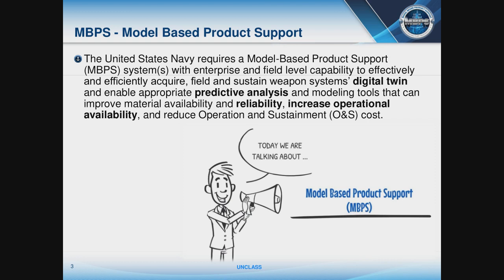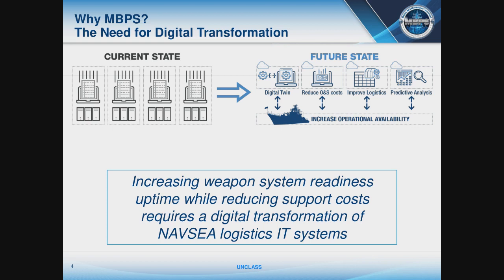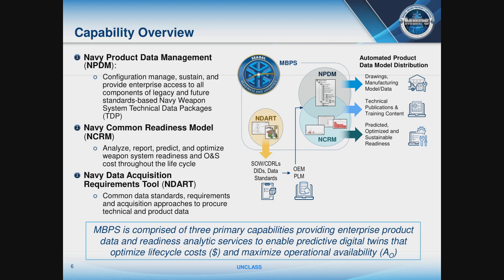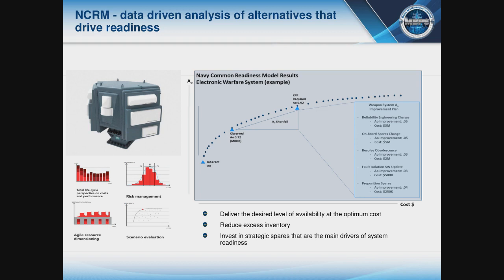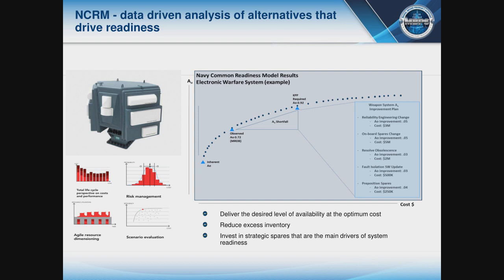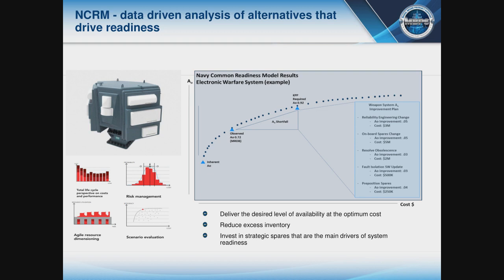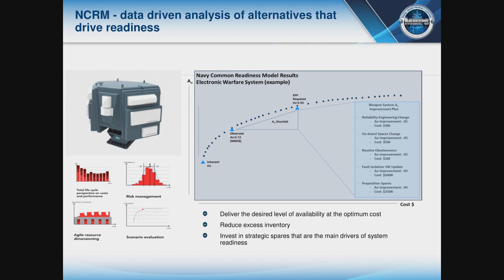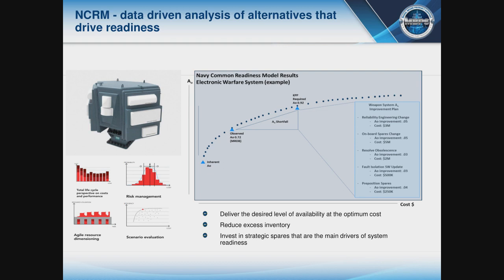Optimizing Logistics Outcomes: The U.S. Navy’s Model-Based Product Support (MBPS) | DSAIC Webinar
Optimizing Logistics Outcomes: The U.S. Navy’s Model-Based Product Support (MBPS)

The Navy’s current logistics data systems that provide configuration management, provisioning, readiness modeling, and technical data management support for ships and weapon systems are outdated. These systems are at the end of their useful life and no longer supportable. Combined with unacceptable sustainment costs, cybervulnerabilities, software obsolescence, rapidly changing/emerging technologies, lack of common data standards and interfaces, and outdated business processes, they greatly inhibit the ability to effectively and cohesively perform supply and maintenance functions. Increasing weapon system uptime while reducing support costs requires a digital transformation of Naval Sea Systems Command (NAVSEA) logistics.

MBPS helps the information technology (IT) replacement effort to modernize NAVSEA’s configuration management, provisioning, readiness modeling, and technical data management logistics IT systems to enable advanced Warfighter readiness capabilities. The Navy maritime MBPS program will increase weapon system uptime and reduce support costs by providing the following: a decision support capability to relate resources ($) to readiness; a maintenance and supply resource optimization model to dynamically meet mission readiness requirements; management and delivery of accurate, integrated, and modern 3-D product data necessary to execute maintenance and supply actions on ships and submarines; and common standards, requirements, and acquisition approaches for product and technical data.